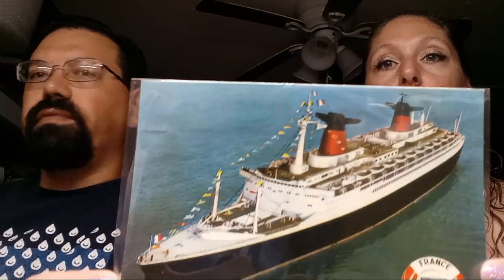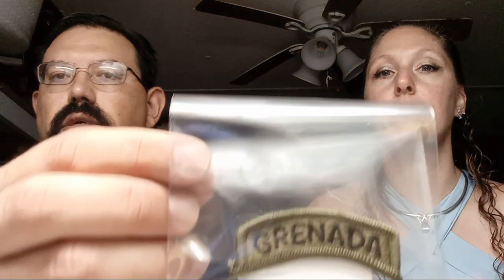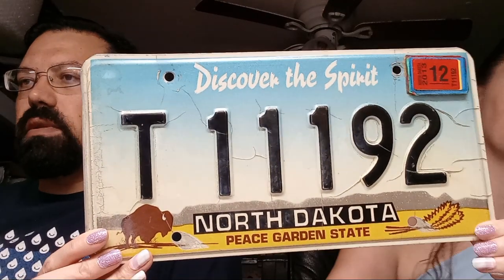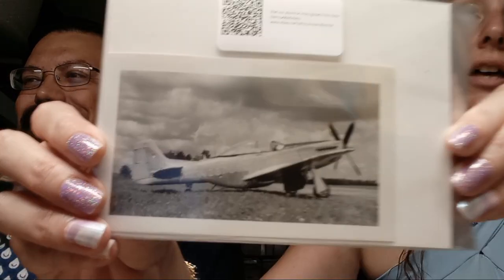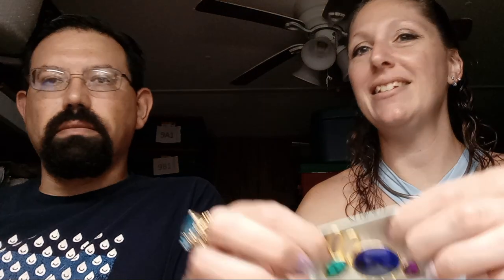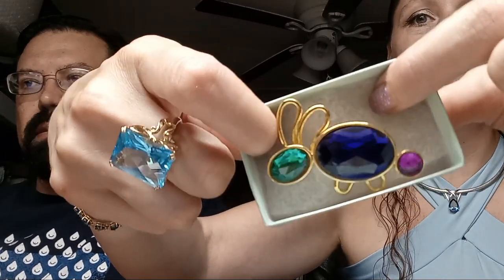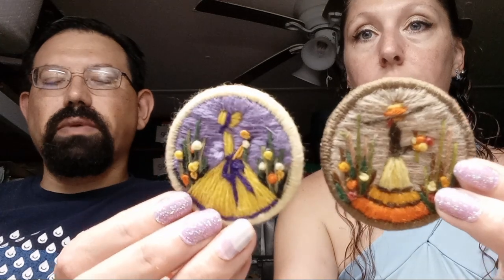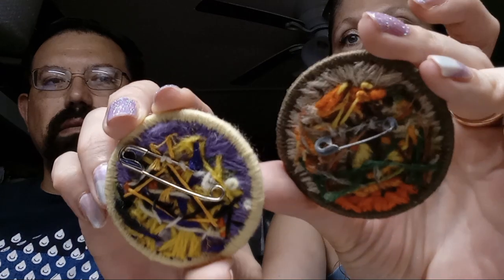Recap products we are shipping out today 8/11/2023.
We are a husband and wife team selling online full time.  We enjoy finding treasures and sharing them with our customers to help them find that perfect item.  We have nearly ten thousand items sold to both museums and happy customers.  We enjoy learning more about the resale business and sharing that information with our followers.
Main Store
Follow us on eBay
Print Advertising